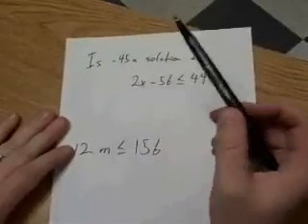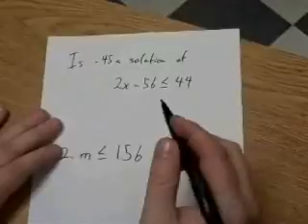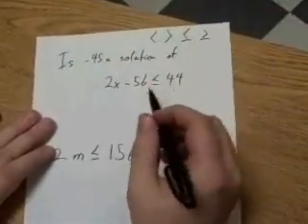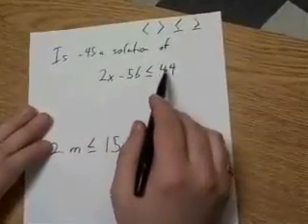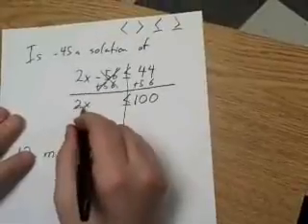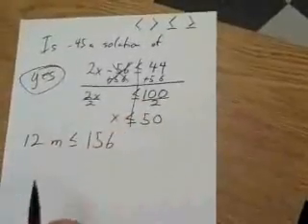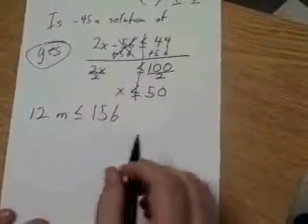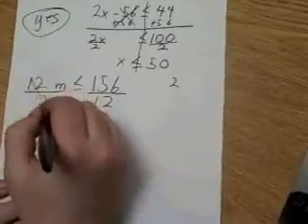Intro to Inequalities